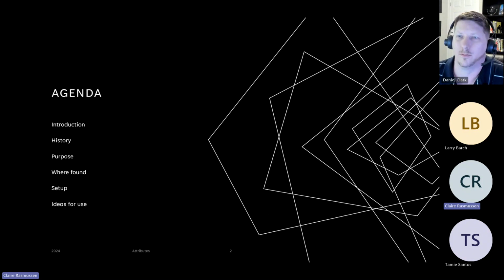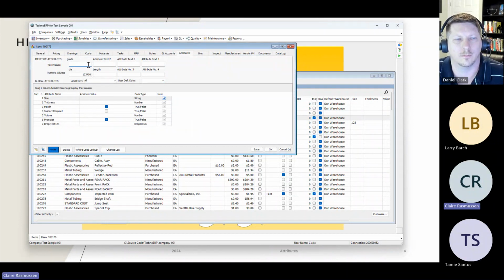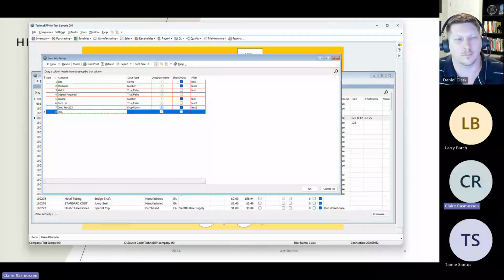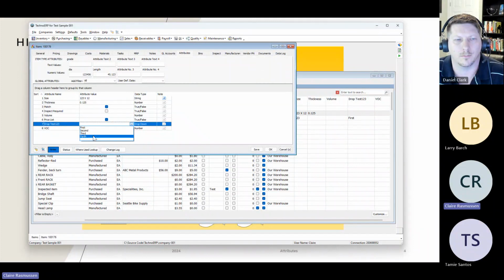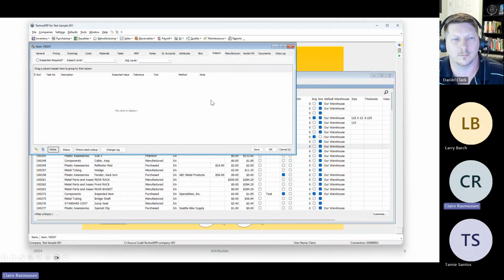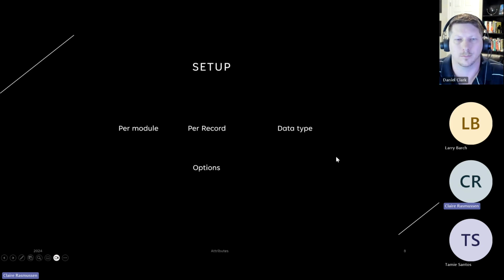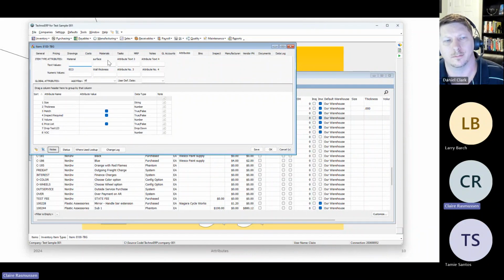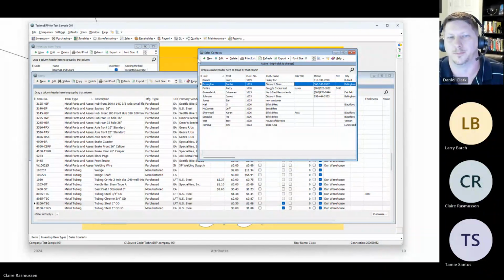How to Use Custom Attributes throughout Techno ERP